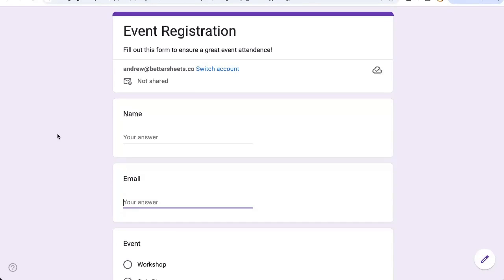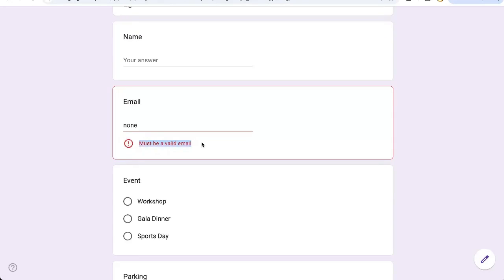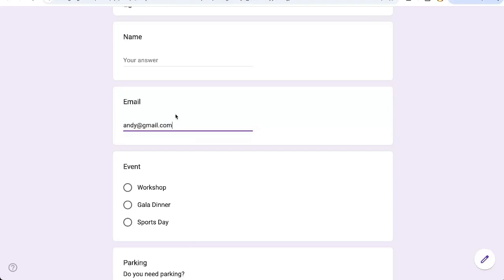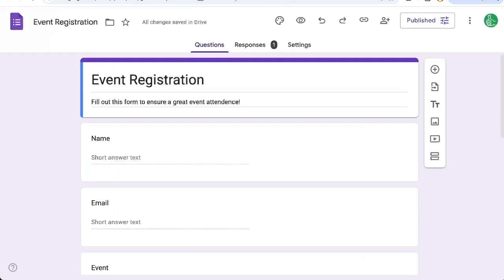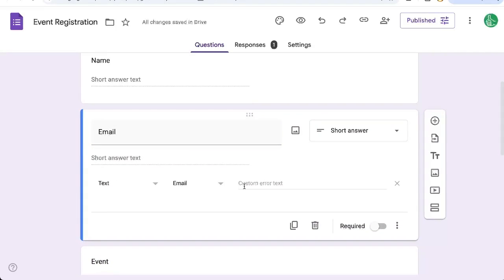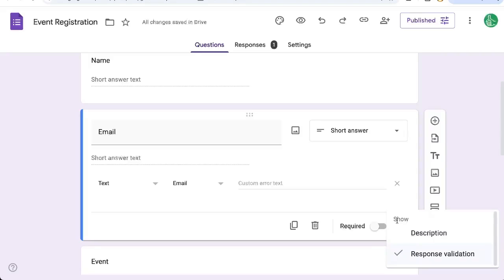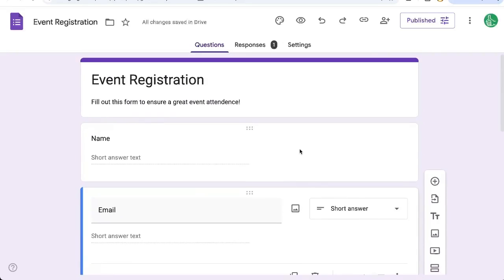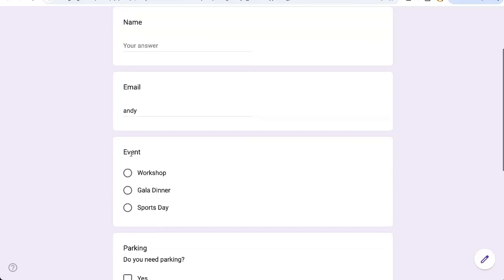How to Delete Data Validation from a Google Form Question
How to Remove Data Validation from Your Forms

Learn how to delete data validation from your forms to allow for more flexible responses. In this tutorial, we'll walk you through the steps of editing your form to remove restrictions on fields like email addresses. Discover two methods to eliminate data validation, ensuring your users won't be forced to enter specific types of data. Follow along as we demonstrate the process and show how changes will be saved automatically.

00:00 Introduction to Removing Data Validation
00:03 Understanding the Problem with Data Validation
00:41 Editing the Form to Remove Validation
00:55 Methods to Delete Data Validation
01:10 Saving Changes and Testing the Form